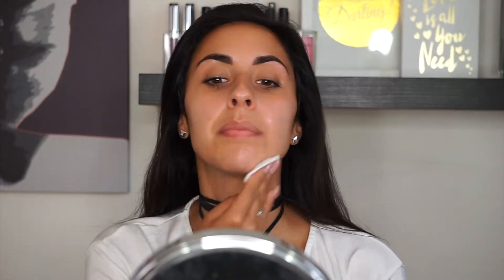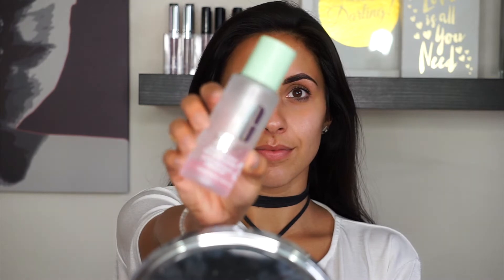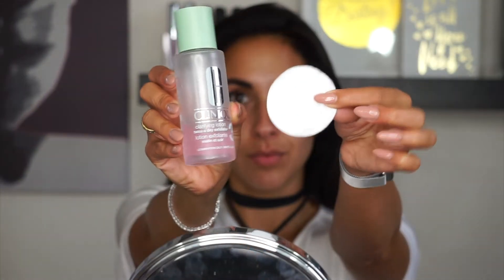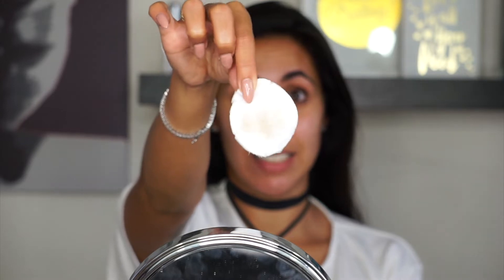How To Prep Your Skin to Achieve Flawless Foundation Application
Hey guys hope you find this helpful!! I know this has helped me a lot with my makeup application and my overall skincare ! If you have any questions for me please leave them in the comments below!!

PRODUCTS MENTIONED:

Garnier Miscellar Water
Clinique Clarifying Lotion (toner)
Mario Badescu Rose WaterFacial Spray
Makeup Forever Ultra HD Hydro Boost
Clinique Dramatically Different Moisturizing Gel
Clinique All About Eyes Rich Eye Cream
Cover FX Blurring Primer
Makeup Forever Step 1 Skin equalizer